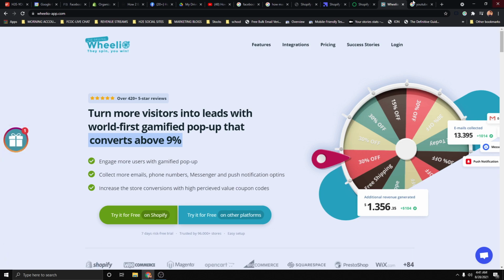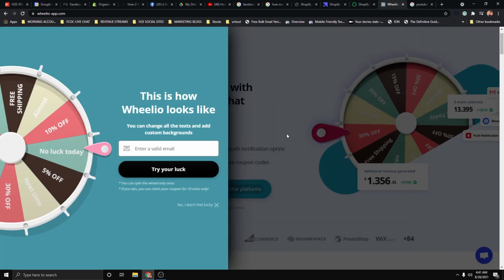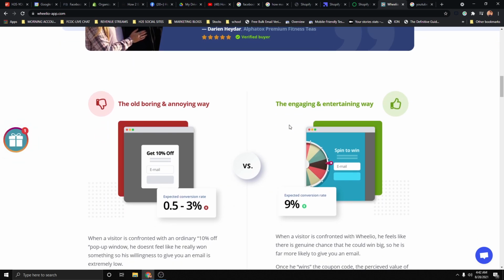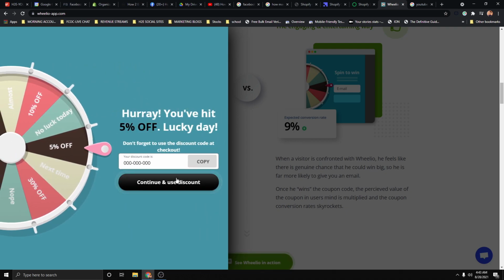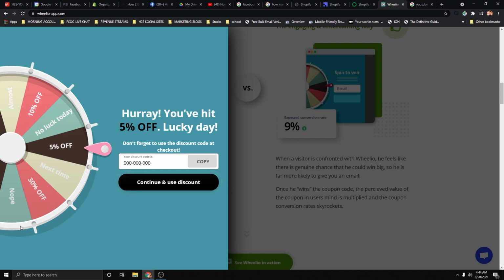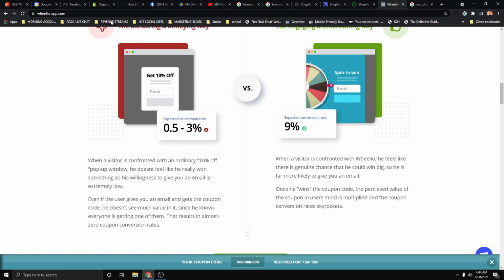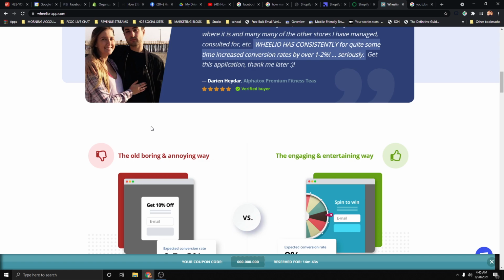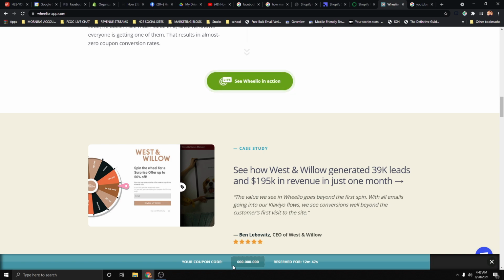What is Wheelio And Why It Is Awesome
Today We Talk Wheelio App for Shopify.

What it is: (0:28)
How It Works: (1:26)